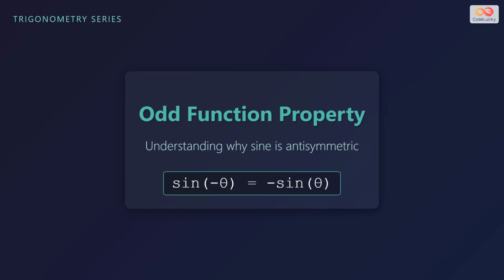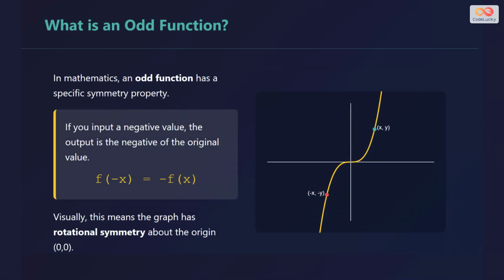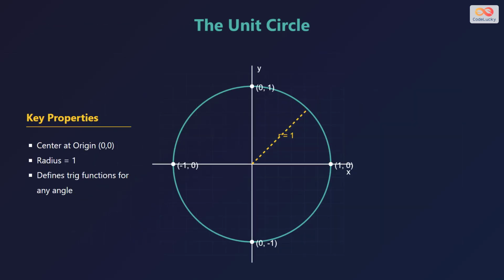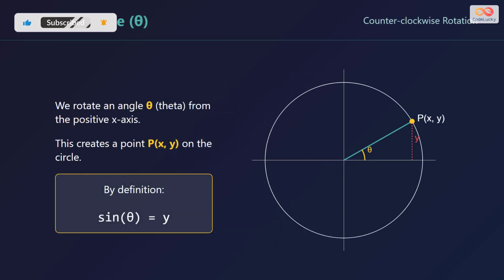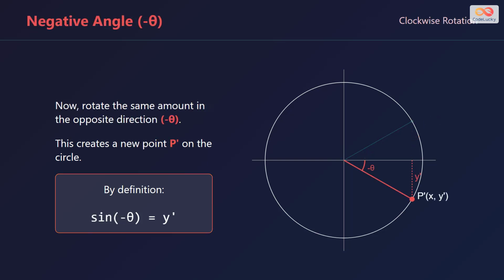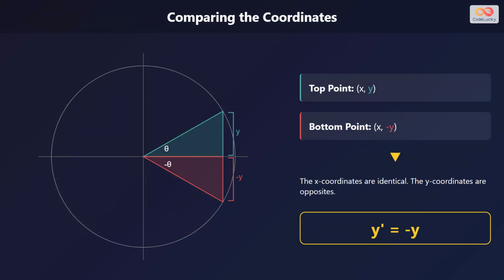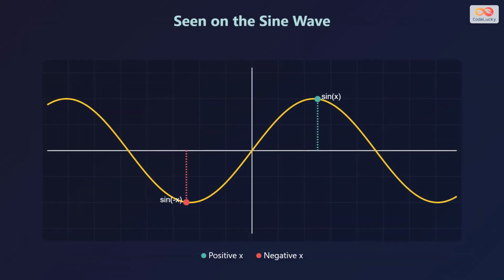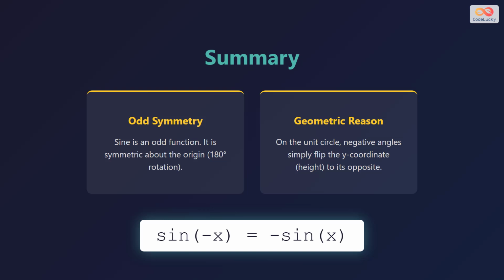Why is sin(-x) = -sin(x)? The Odd Function Property Explained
Have you ever wondered why the sine of a negative angle equals the negative sine of the angle? 🤔

In this video, we visualize the 'Odd Function' property of trigonometry using the Unit Circle. We break down the symmetry step-by-step to show exactly why sin(-θ) = -sin(θ).

Whether you are a trigonometry beginner or just need a quick refresher on antisymmetry, this visual guide will make the concept stick! 💡

Topics covered:
✅ Definition of Odd Functions
✅ Rotational Symmetry about the Origin
✅ Unit Circle definitions of Sine
✅ Visual Proof of the Negative Angle Identity

Chapters:
00:00 - Odd Function Property: sin(-θ) = -sin(θ)
00:16 - What is an Odd Function?
00:36 - Visualizing Origin Symmetry
00:55 - The Unit Circle
01:11 - Positive Angle (θ)
01:31 - Negative Angle (-θ)
01:49 - Comparing the Coordinates
02:08 - Putting it Together
02:27 - Seen on the Sine Wave
02:43 - Summary
03:00 - Outro